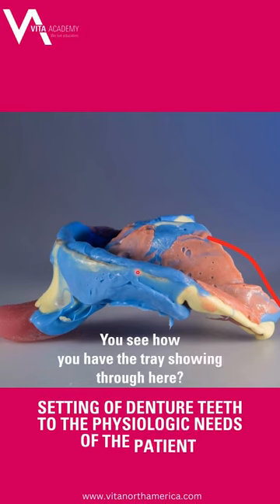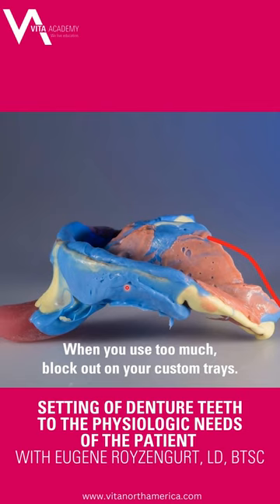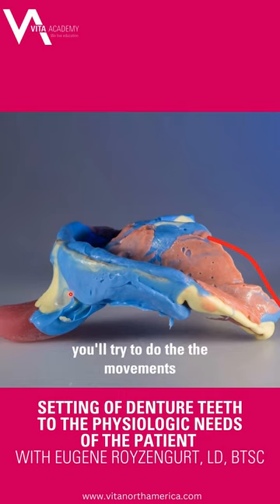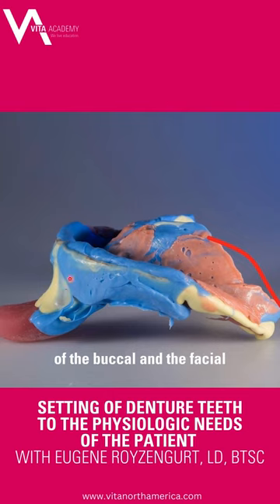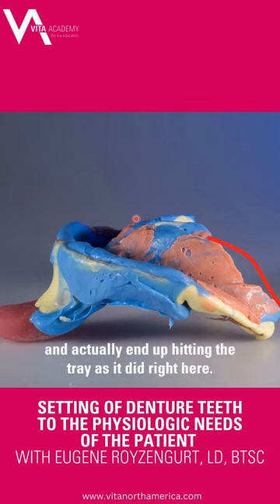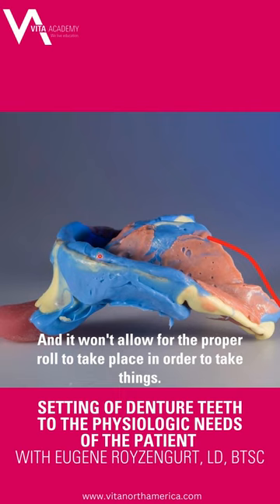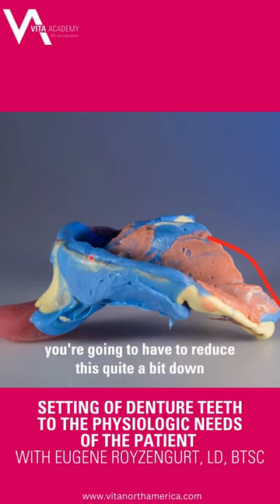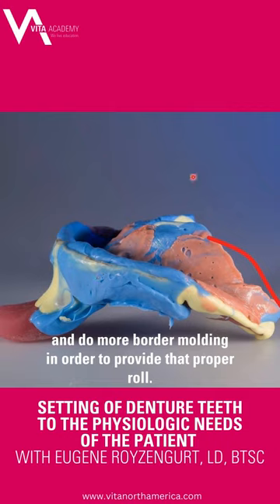Setting Of Denture Teeth to The Physiologic Needs of The Patient with Eugene Royzengurt, LD, BTSc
Patient expectations of an ideal removable denture extends into a subjective mirror of how an individual sees themselves. The objective result must conform to these needs. Bridging the subjective and objective, the denturist and/or technician must understand how to provide a result that is acceptable. This program will begin with the patient’s subjective interpretation of what is a denture and what should it look like, an aged denture with glossy surfaces, a Hollywood smile of pure white, a duplication of the original, or perhaps a younger youthful expectation. Treatment planning, set-up theory, and selection of the right tooth mould and form will be addressed to provide you with a better insight into the needs of the patient and the information you require to achieve the right denture smile for the patient.